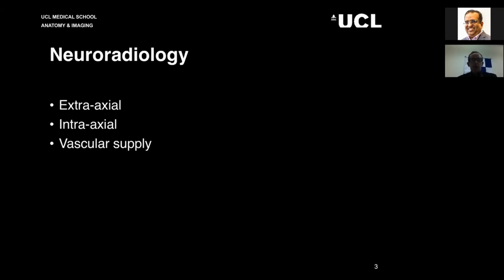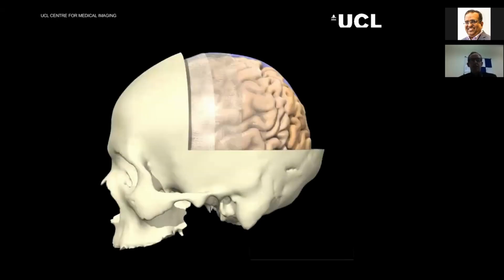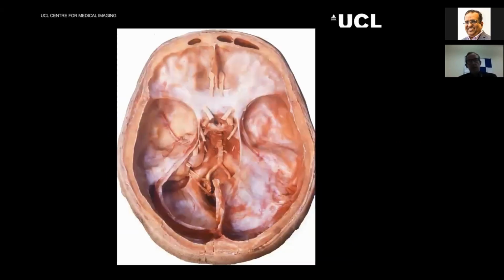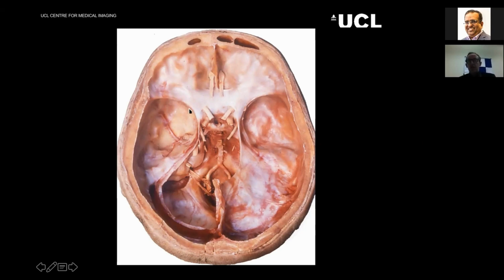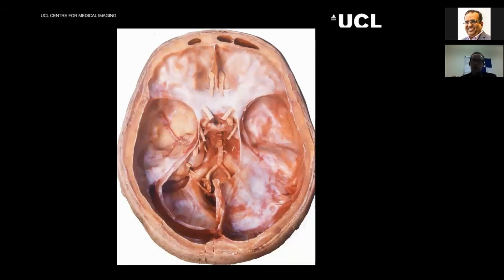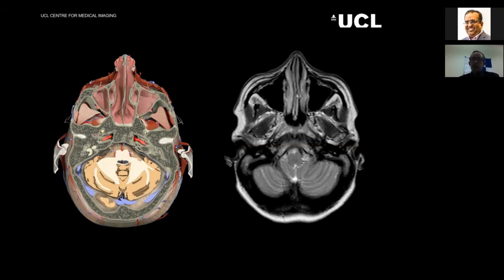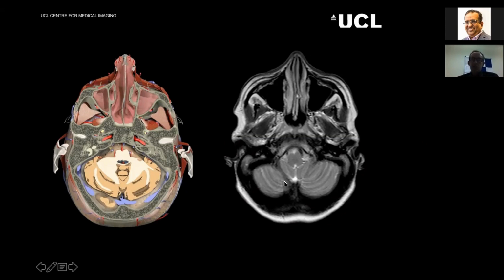Neuro Imaging for the FRCR 2B - Part 1